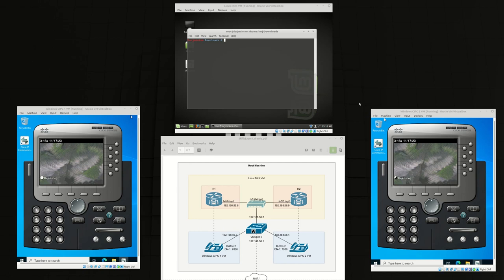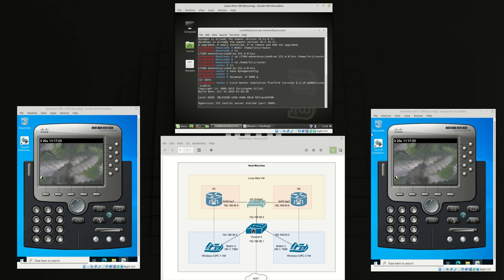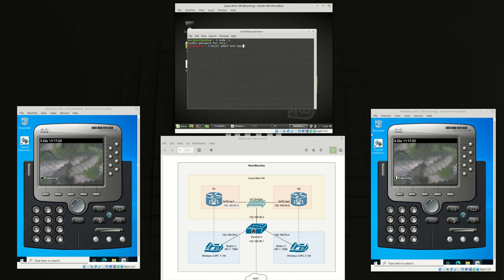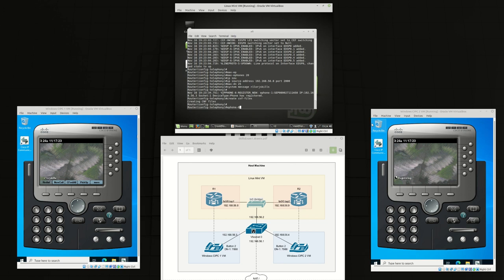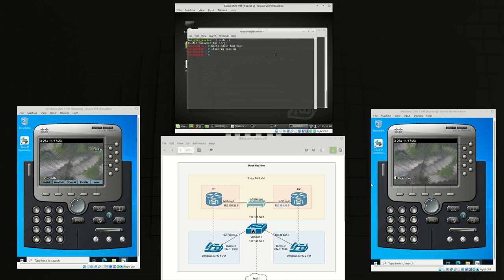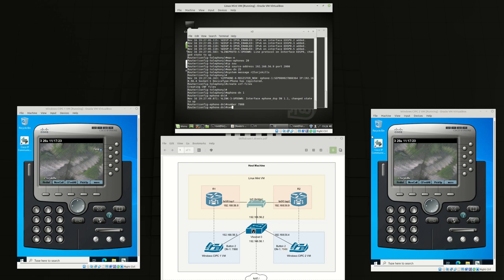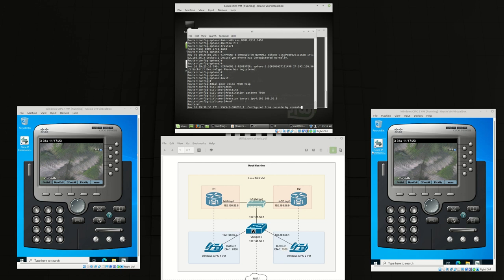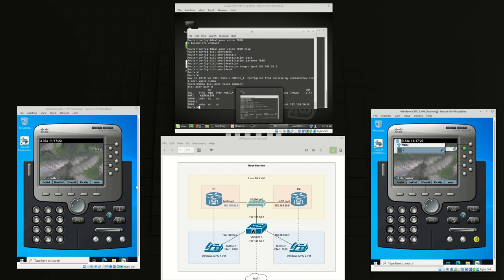How to register Cisco IP Phones with CME and set up Dial-Peers - CISA-3360 Skills Exam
This is a skills exam for BCIT's CISA-3360 Deploying VoIP Systems

Goal:
Demonstrate the process of deploying CME routers and make the phones operational.

How to:
Set up dynamips and dynagen on Linux
Register Cisco IP Phone with CME using IOS CLI
Configure dial-peers